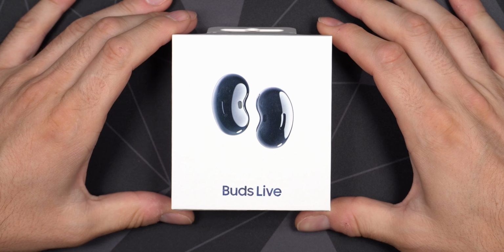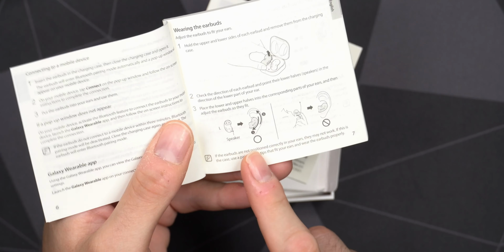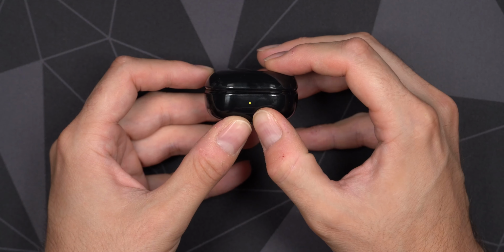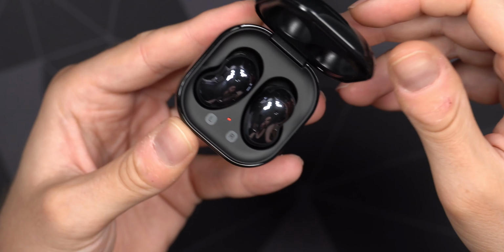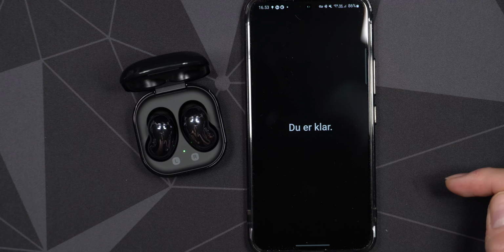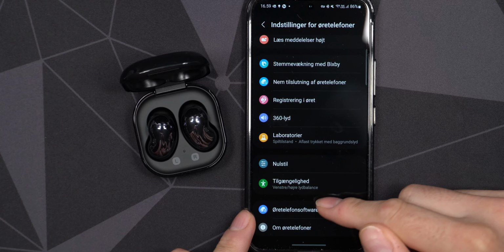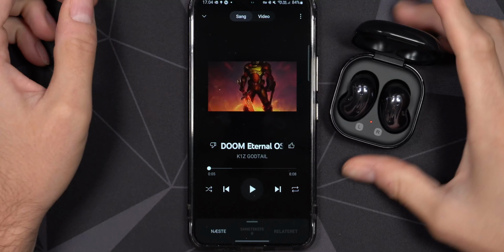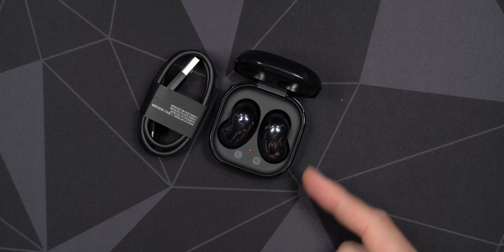Samsung Galaxy Buds (Bean) Live In 2022?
Taking a look at the Samsung Galaxy Buds (Bean) here in 2022, got them included with my Galaxy Watch5 Pro. In this video I will unbox, have a closer look at the buds themself and also the software, and give my first impressions.